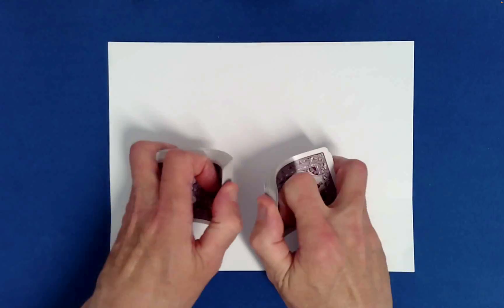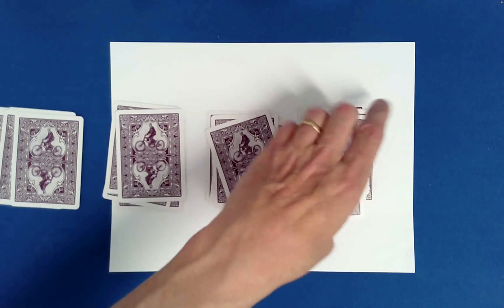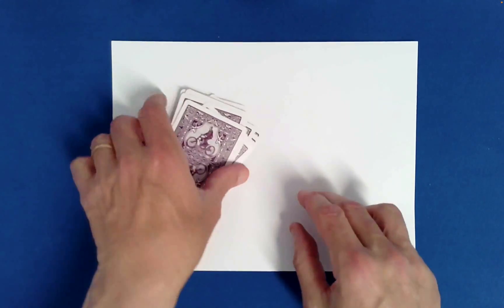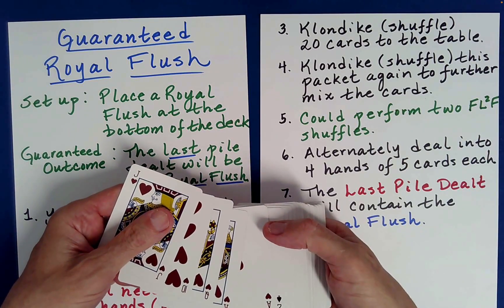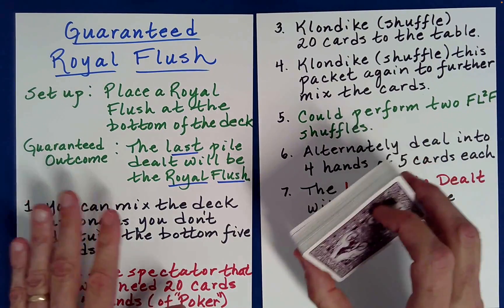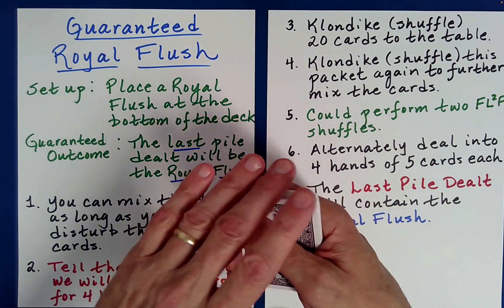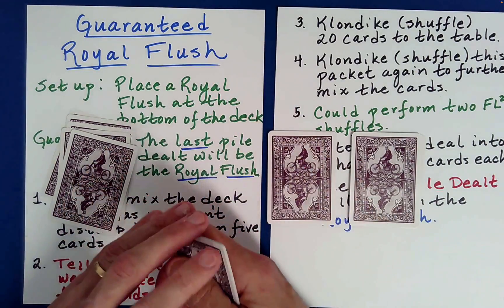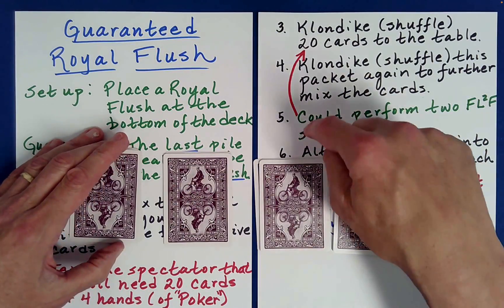Guaranteed Royal Flush (Math Card Magic 💎)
A fun and fascinating mathematical strategy that guarantees that you (among two, three, or four players) will always be dealt a Royal Flush.

WARNING!